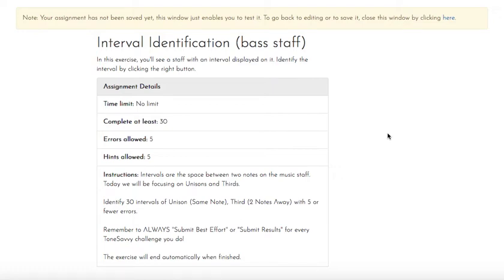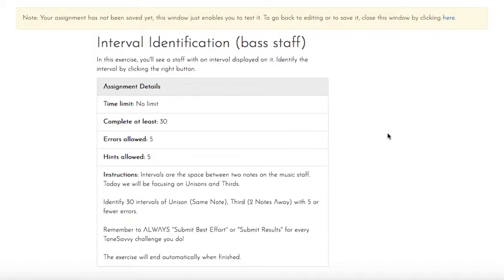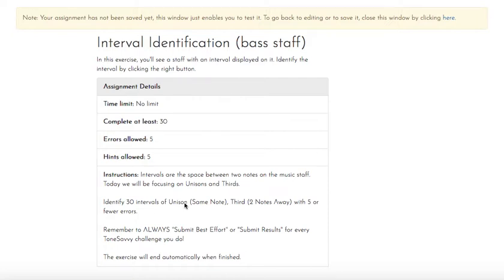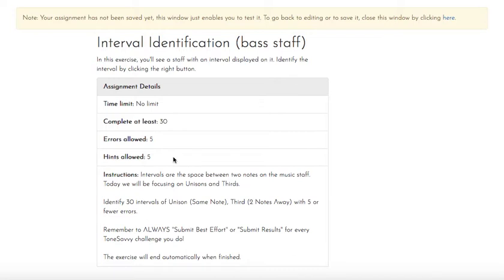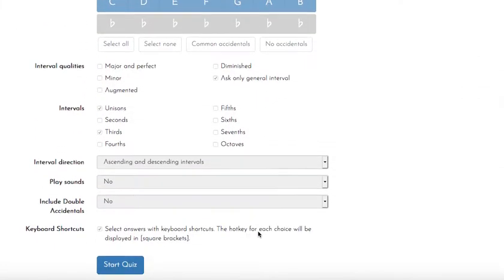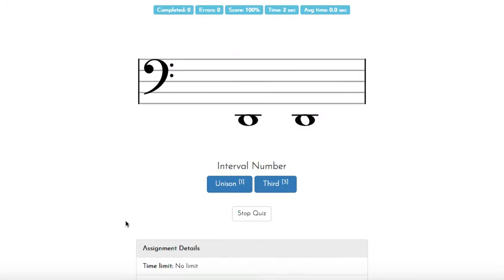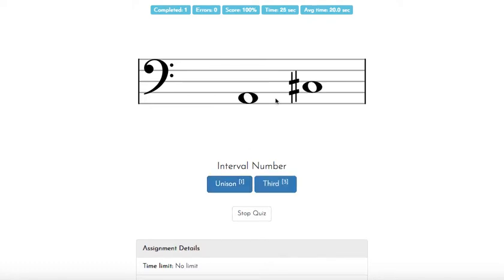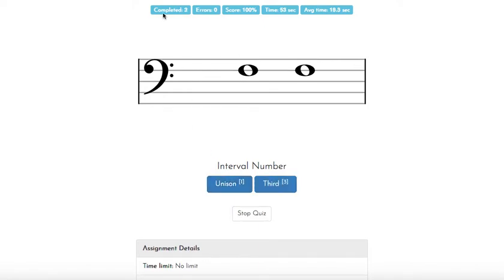ToneSavvy Tutorial 1 Identifying Unisons and Thirds (bass)